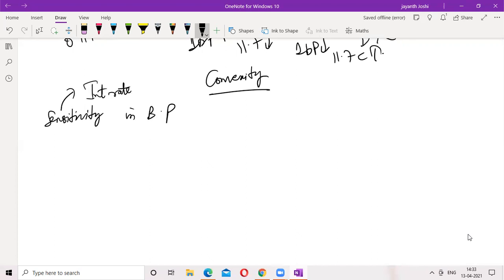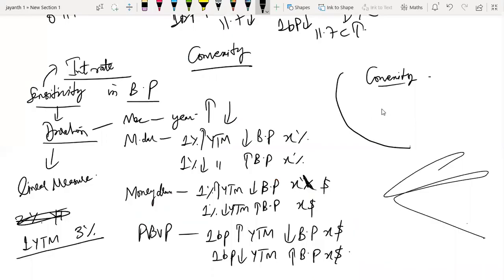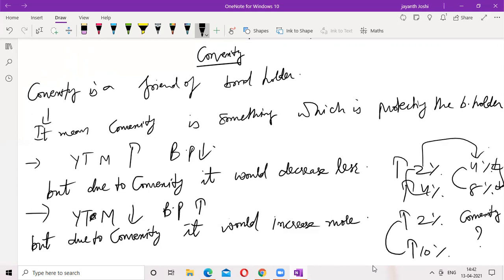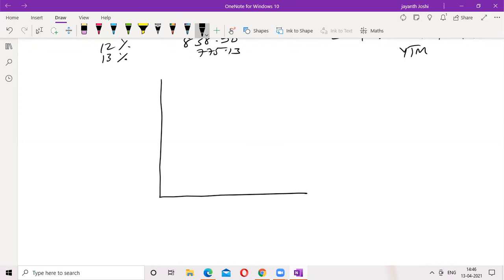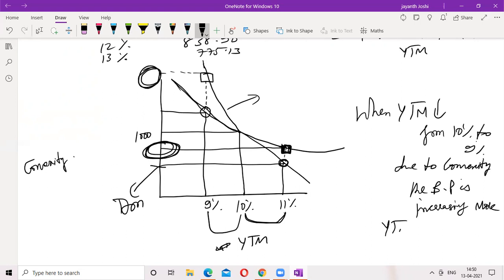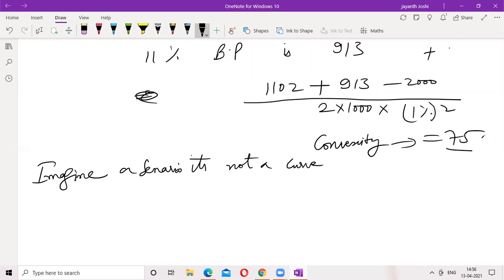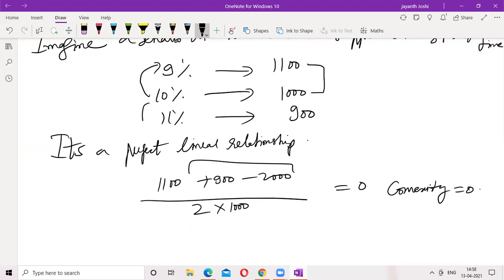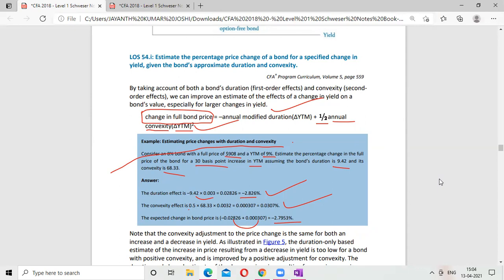understanding fixed income convexity